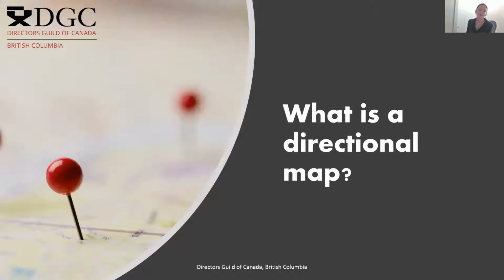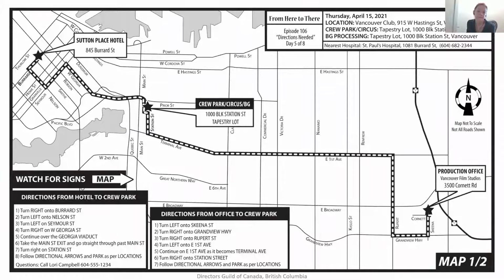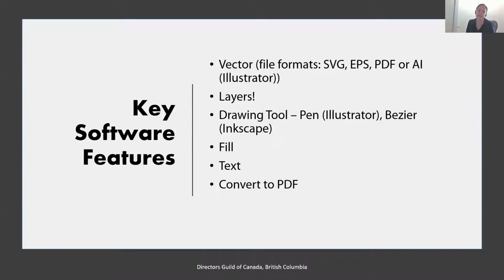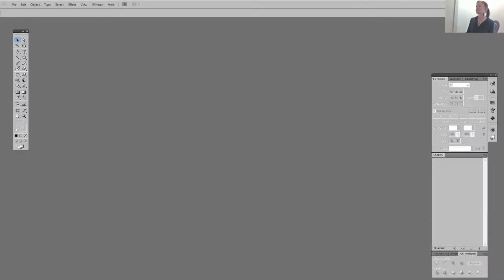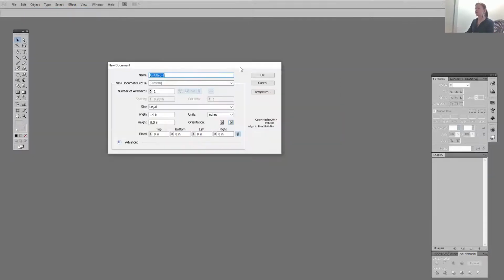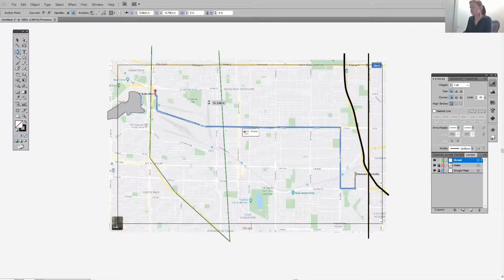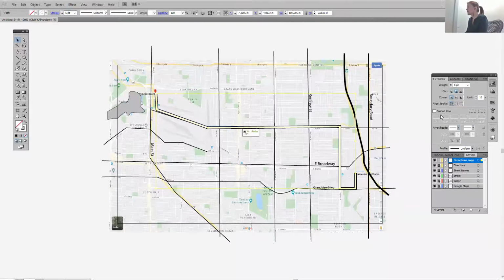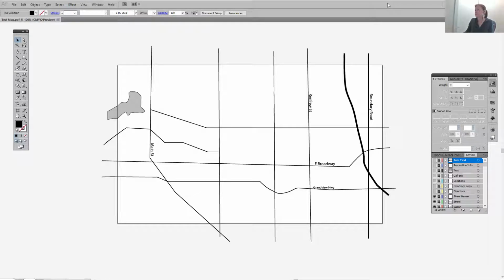Introduction to Mapping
This webinar describes what a directional map is, why we need them, what to include on a directional map, design considerations, and the best type of software to use to create a map. A short demonstration on how to start drawing your map is also included after the presentation. Please note that this is a very basic mapping demonstration, and it will not teach you how to use a specific type of software.